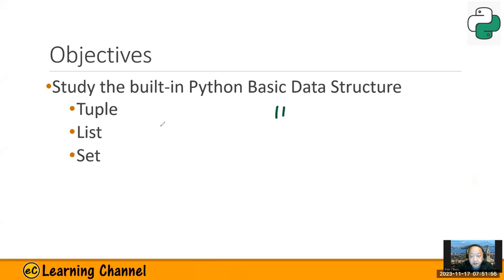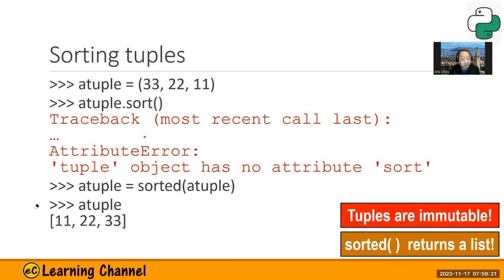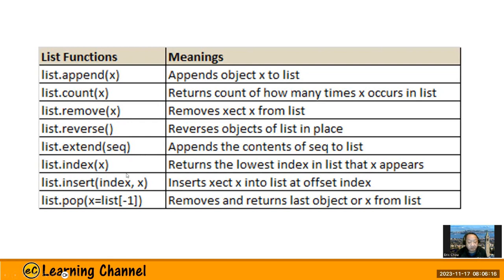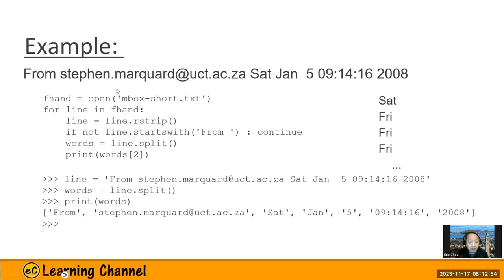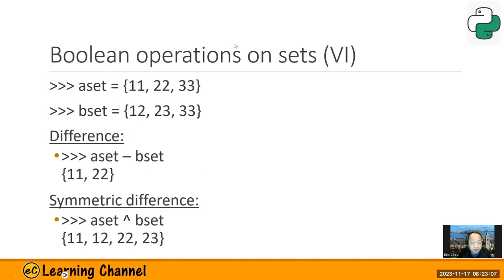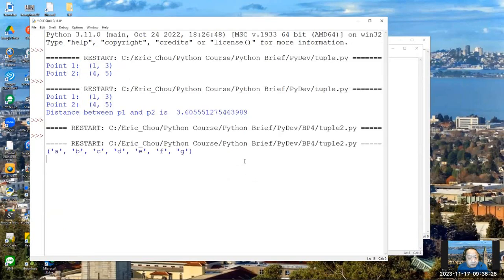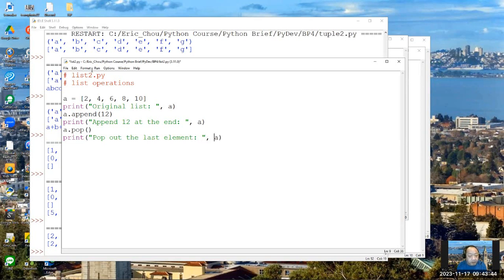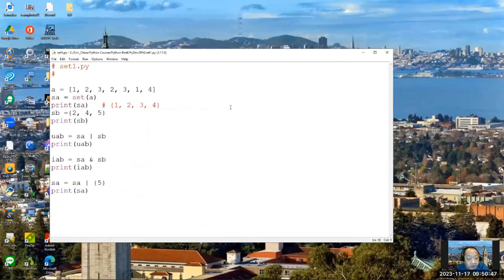Chapter 4: Data Collections [Tuple, List, and Set]